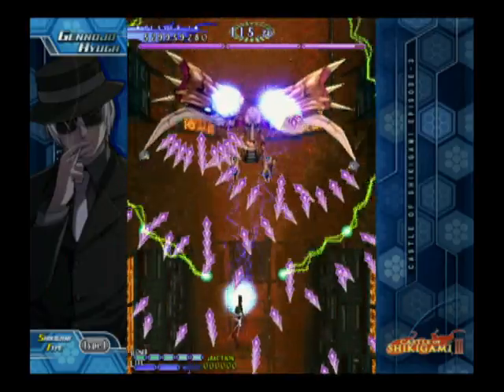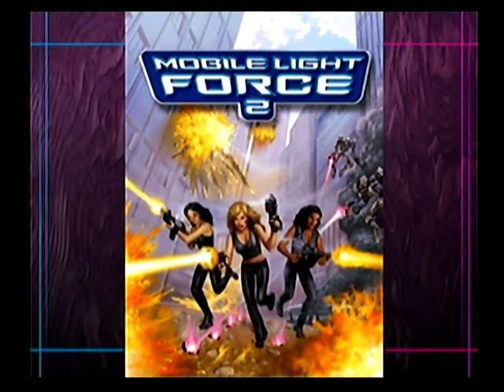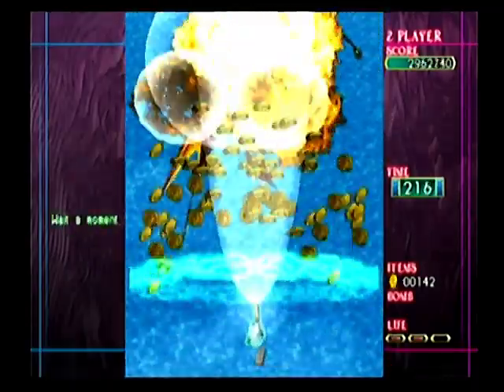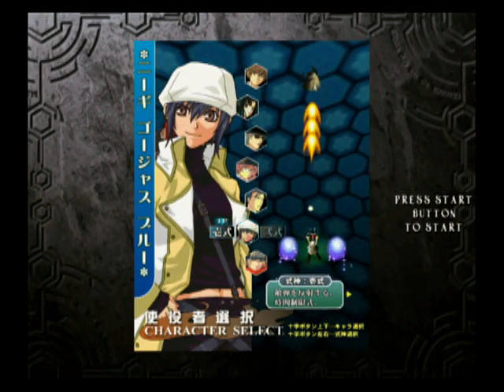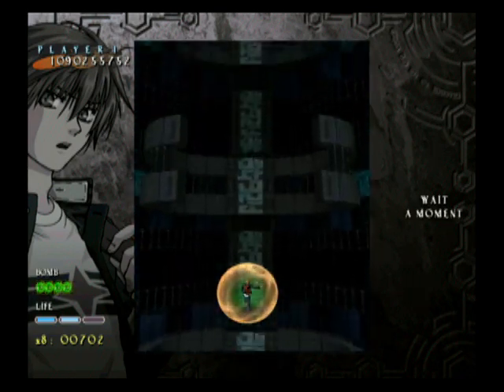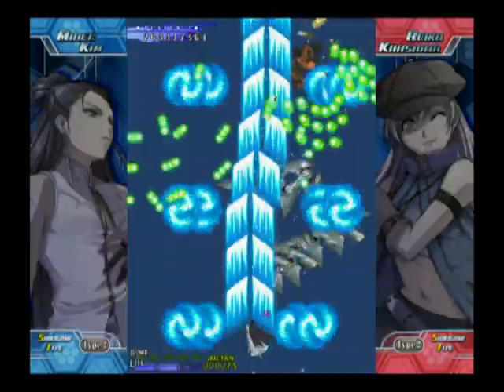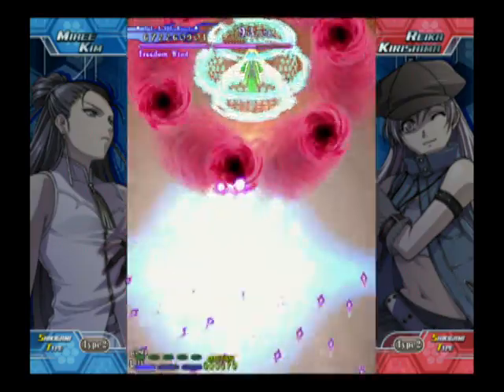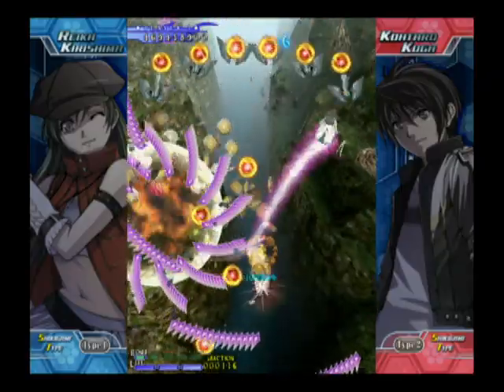Castle of Shikigami Trilogy by Second Opinion Games